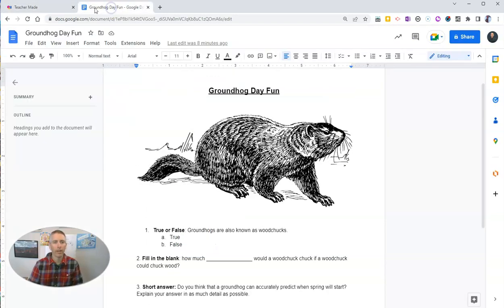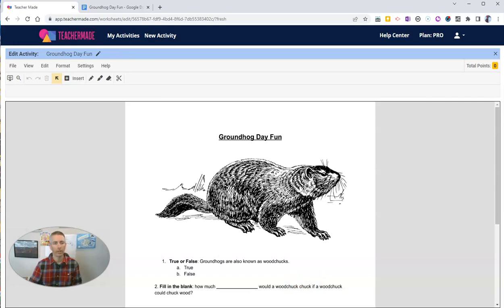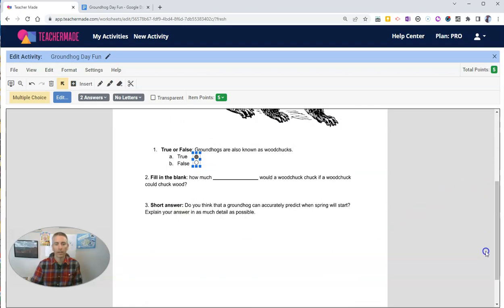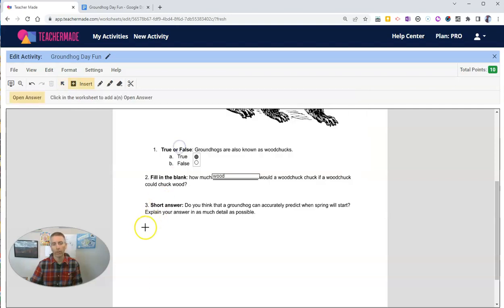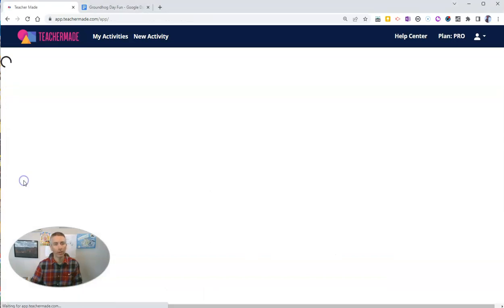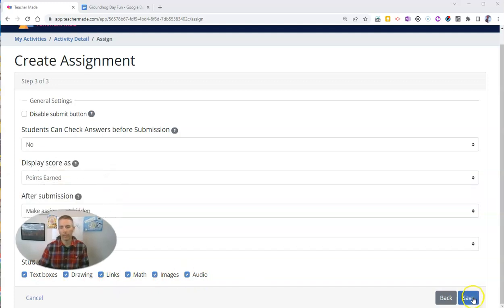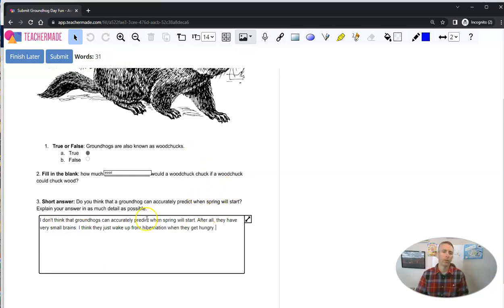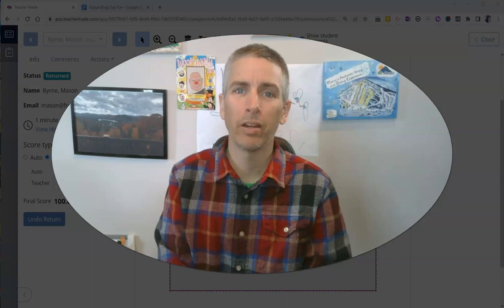Three Activities All Teachers Can Create in TeacherMade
TeacherMade is a great tool for turning PDFs and Docs into interactive, online teaching materials.

📔 50 Tech Tuesday Tips!
🏫 Take a course with me: 🏫